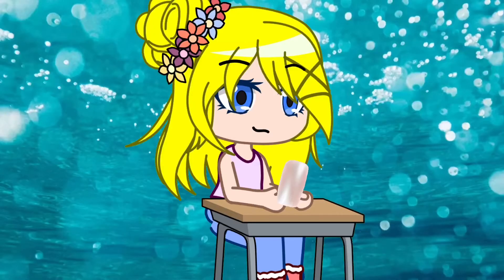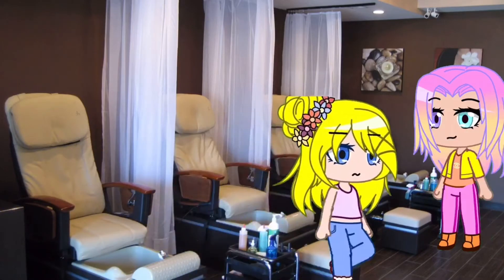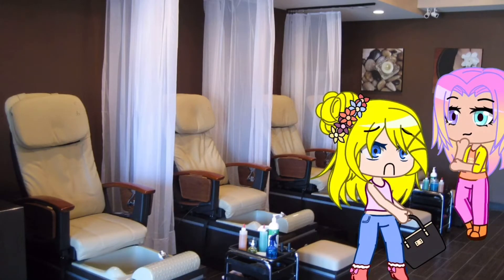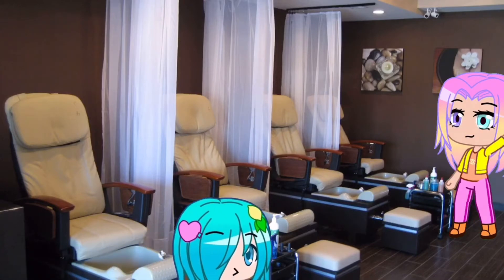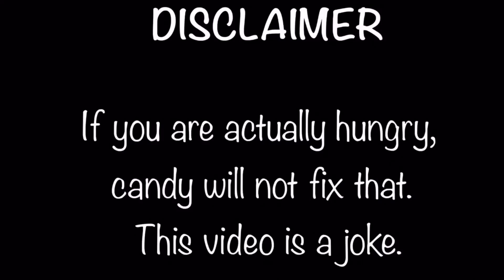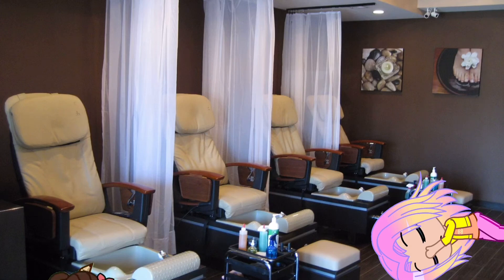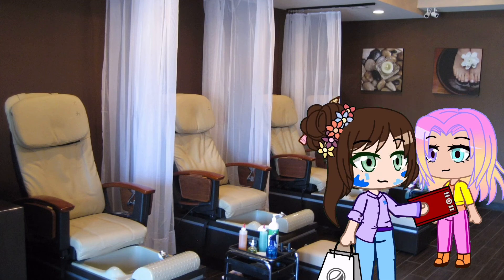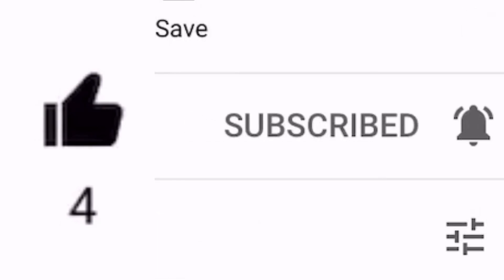4 AWESOME NAIL HACKS YOU NEED TO TRY! | Read Description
This isn’t meant to insult Troom Troom or anything, I just think it’s funny to make fun of the ridiculous part of stuff sometimes. I don’t mean to start any drama, make people mad, or anything else.

The voice was done with ttsmp3.com

The intro and outro music was the music built into KineMaster. The other intro music was made with My Singing Monsters Composer.

People and (some) objects made with Gacha Club, backgrounds and other props from Google.

Galaxy backgrounds made with PicsArt.

Thumbnail edited with IbisPaint X.